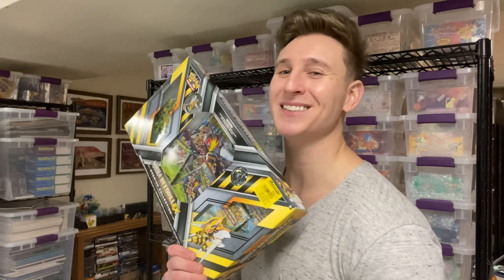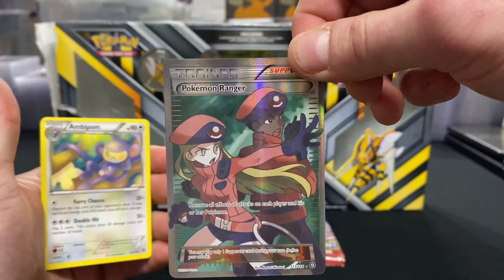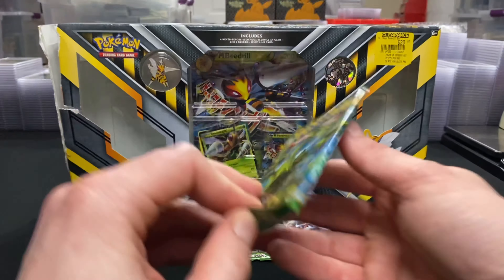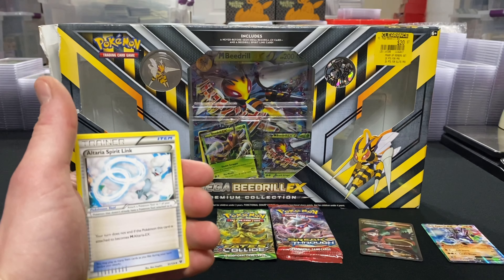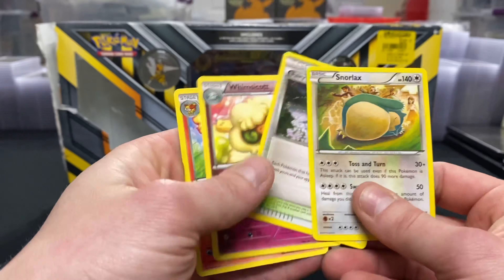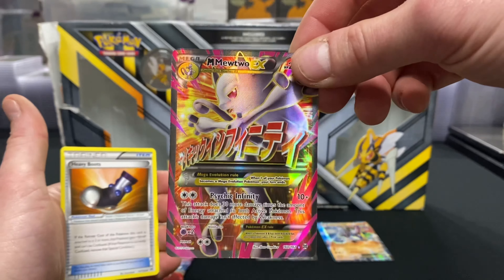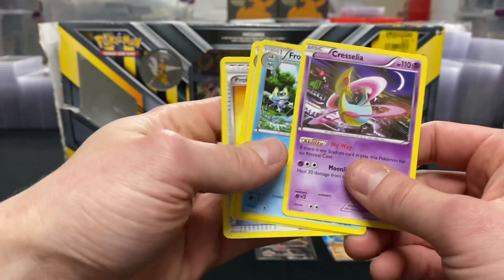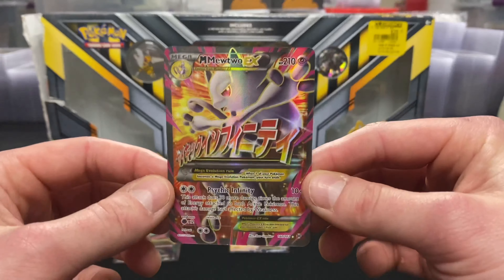Pokemon Cards Opening Mega Beedrill EX Premium Collection Box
Pokemon Mega Beedrill EX Premium Collection Box Opening!

🔥 My Ebay store!